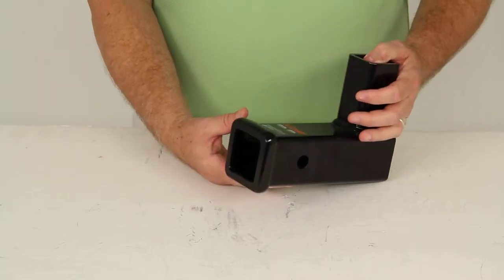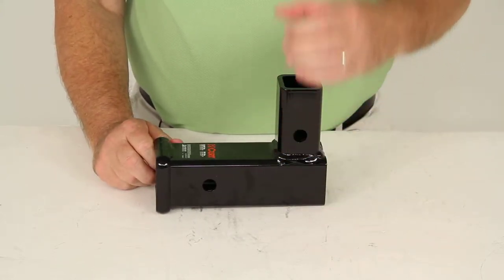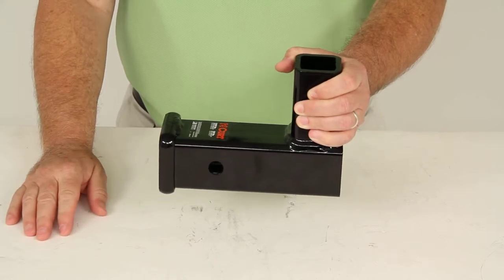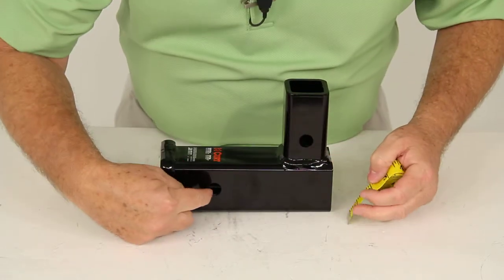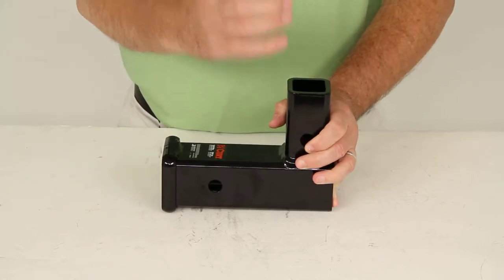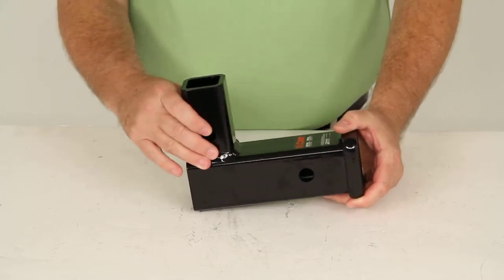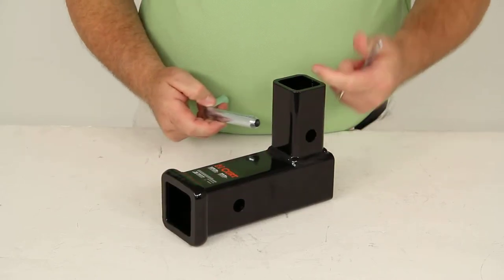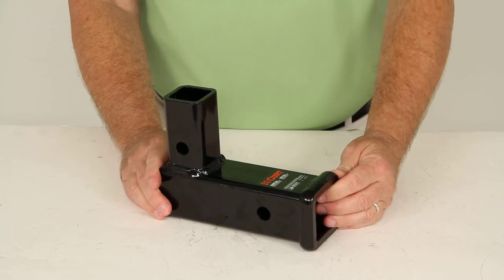etrailer | Checking Out the Curt Vertical Receiver Adapter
Today we're going to review part number C45013. This is the Curt Vertical Receiver Adapter. This is a two inch to two inch adapter. This part is designed to fit on the Curt Stealth hitches. It is designed to fit a vertical hitch. A vertical hitch would be one where the receiver tube is actually up and down, in other words, some of theDodge vehicles use a hitch like that where the tube would come down, it's behind the rear of the car so you really can't see it.What this adapter does, this part would slide up into thatvertical hitch, and then extend out to give you the horizontal hitch receiver opening that you're needing. Now the rear of this as you see, the rear of this horizontal tube is open.

The weightrating on this is five thousandgross weight towing capacity and five hundredpoundston weight capacity. Now a few specs on this. The overall length, if we measure from the center of this hitch pin hole to the center of this hitch pin hole, it's going to be four and a quarter inches. The drop would be from the center of this hitch pin hole to the center of this hitch pin hole, this is going to be right at two and seven sixteenths for the drop. Now this can, of course, only be used in the drop position as the vertical hitch opening would be coming down, so you justslide this up, only use this way, and again, this is specially designed for use with the Curt Stealth hitches only, due tothese pin hole locations. Sometimes it will not match up to other Stealth hitches, so you would need to check the measurements that are on the product page for this part number to see if it would work on your application. It's made to use a five eighths inchpin and clip, so you would slide this up into the vertical hitch, put the pin and clipin, attachitinto place, and then you need to use a pin and clip down here when you put in your accessory or yourball mount. That should do it for the review on part number C45013, the Curt Vertical Receiver Adapter.